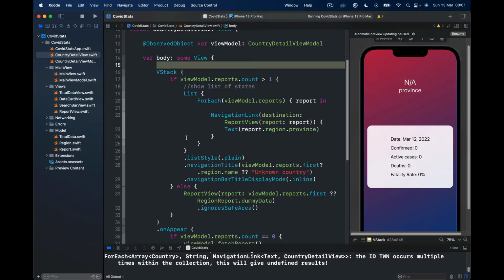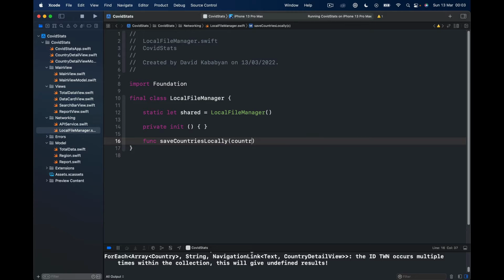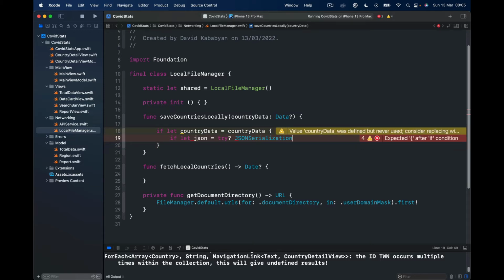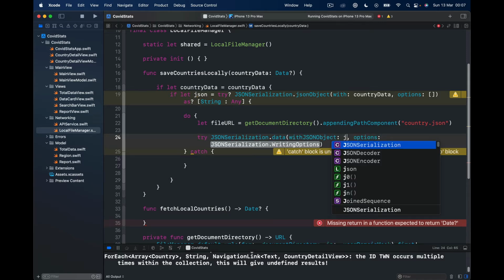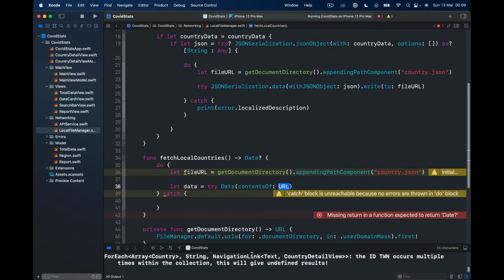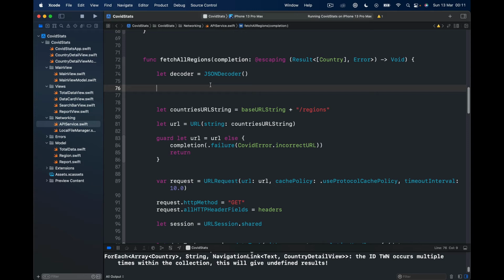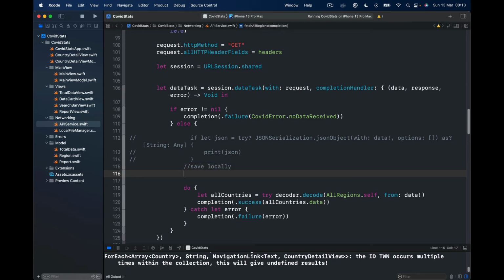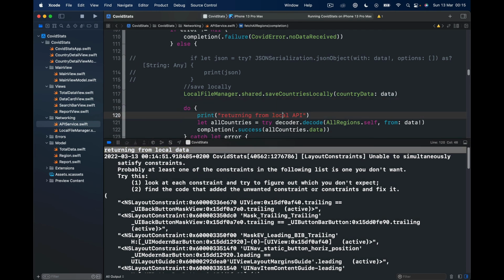Covid 19 Statistics App, MVVM SwiftUI, iOS 15 Part 12